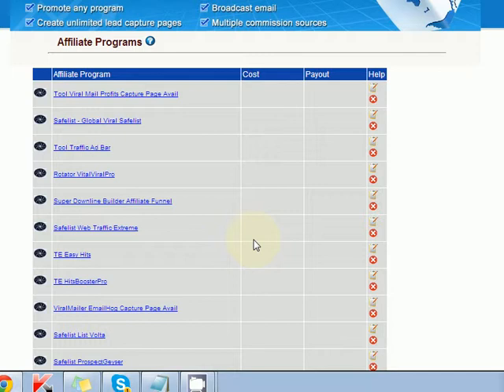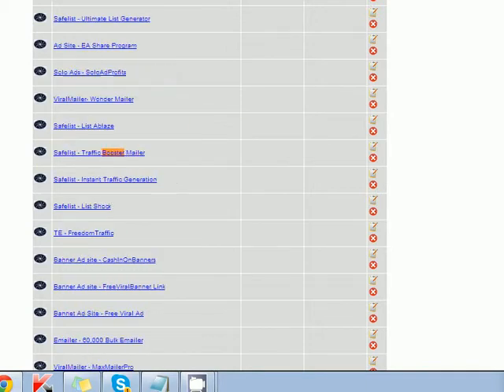Accessing Affiliate programs at Team Elite Responder